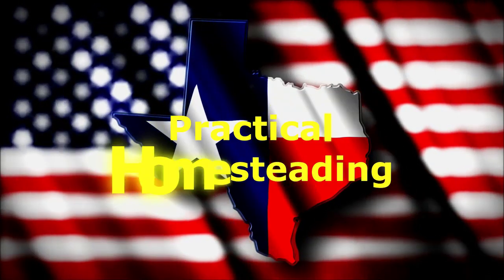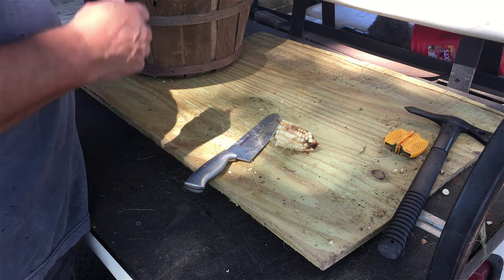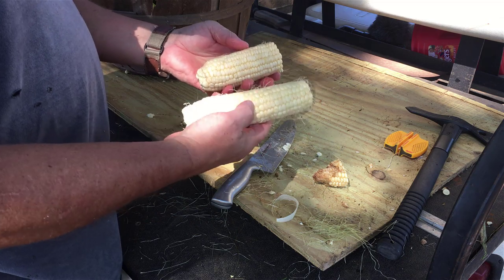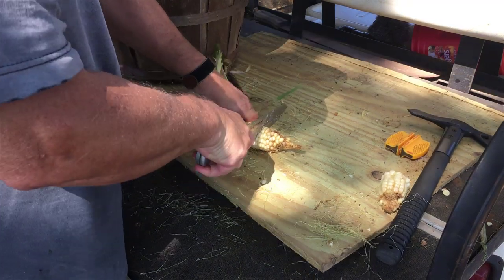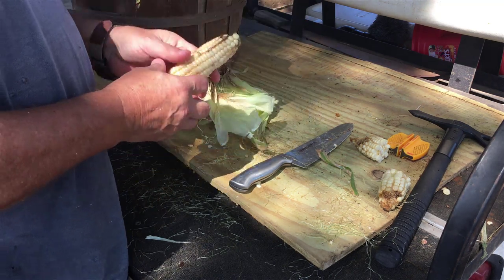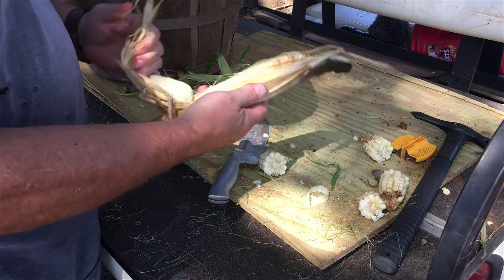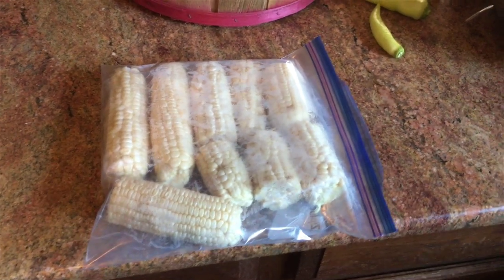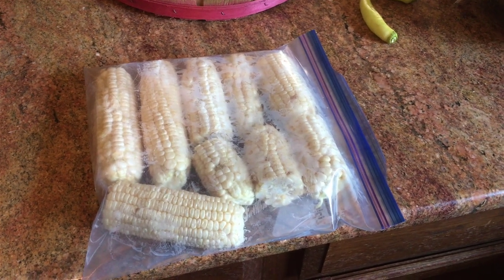🐞 I AM DONE WITH ORGANIC PEST CONTROL 🐛 IT JUST DOESN'T WORK!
That's IT... I'm DONE!
I've tried organic methods several times over the years, but I just can't get them to work in my hot humid climate. Maybe they will work elsewhere, but I haven't seen anyone around here exclusively using organics.
alan